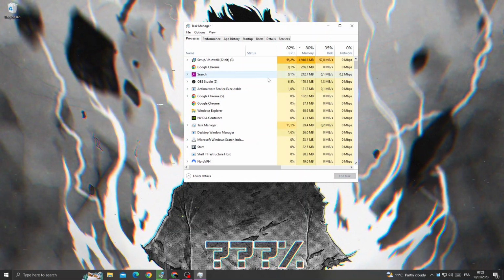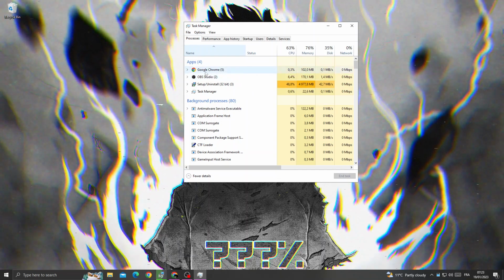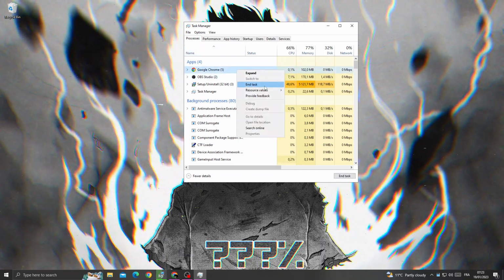How to fix Genshin Impact Not launching Problem on PC (Windows 10/8/7) Easy & Quick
in this video we discuss :